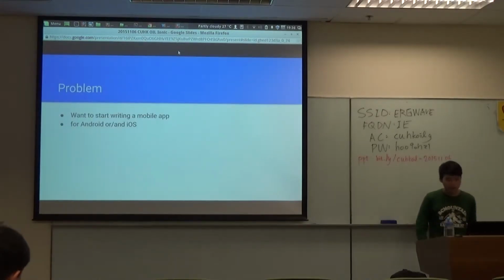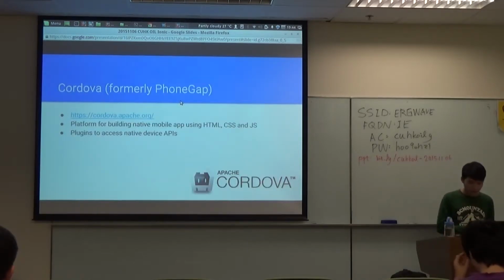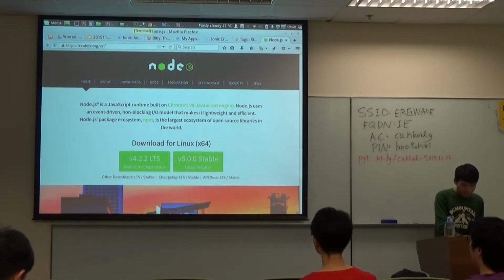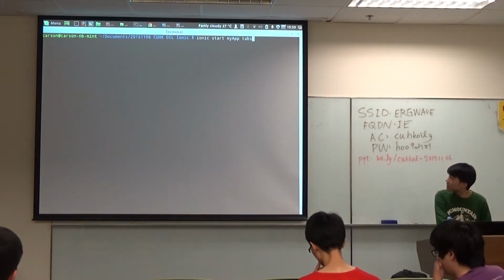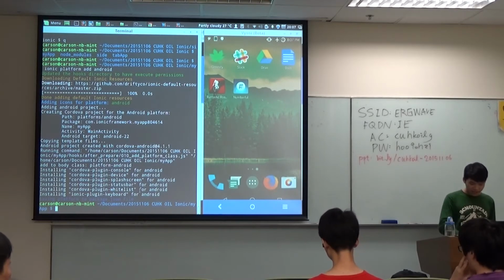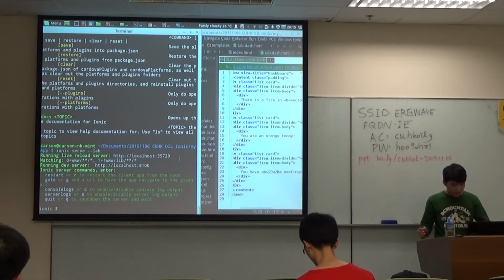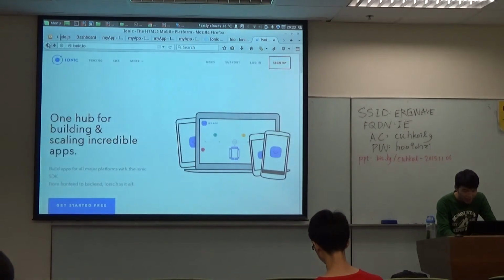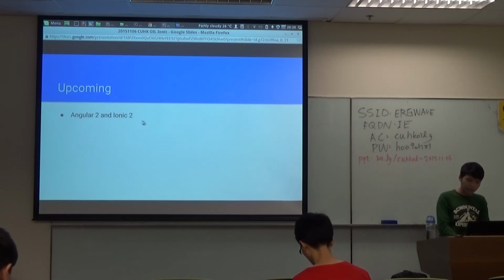20151106 Hands on HTML5 Hybrid Mobile App with Ionic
Open Innovation Lab @ CUHK.
The hub for advancing open source, open data, open culture and technology entrepreneurship within engineering students.

Ionic Introduction and its alternatives
Hands on of Ionic development
Hands on HTML5 Hybrid Mobile App with Ionic